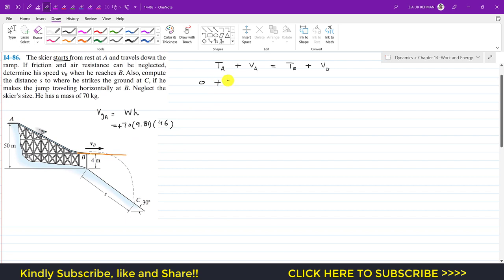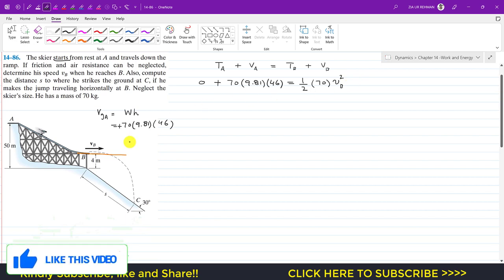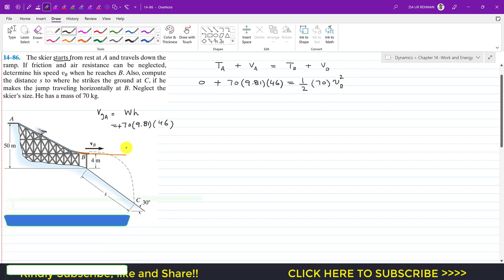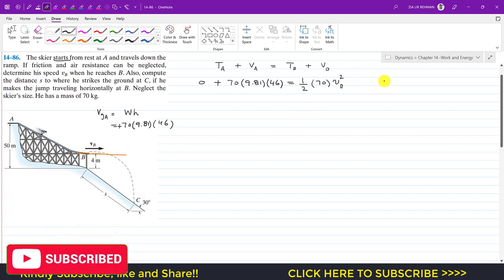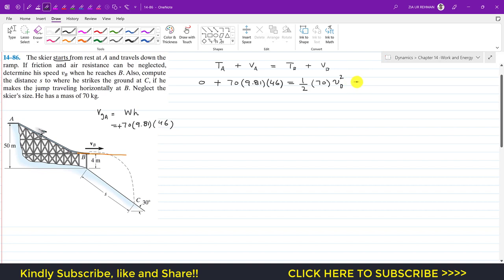14-86 Kinetics of Particle: Conservation of Energy Chapter 14: Hibbeler Dynamics | Engineers Academy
14–86. The skier starts from rest at A and travels down the ramp. If friction and air resistance can be neglected, determine his speed vB when he reaches B. Also, compute the distance s to where he strikes the ground at C, if he makes the jump traveling horizontally at B. Neglect the skier’s size. He has a mass of 70 kg.